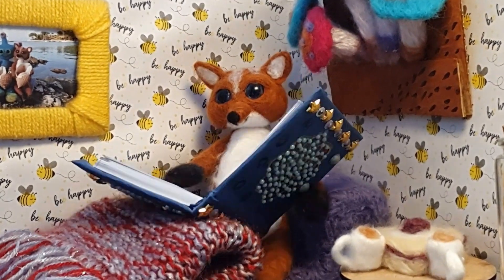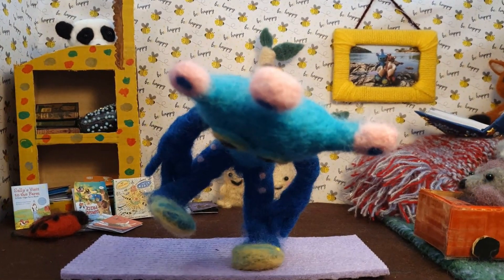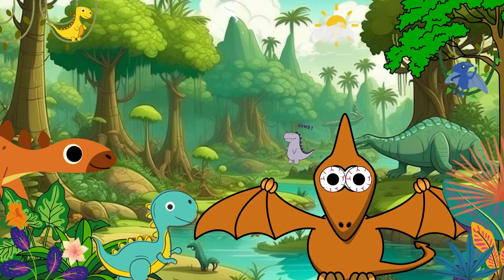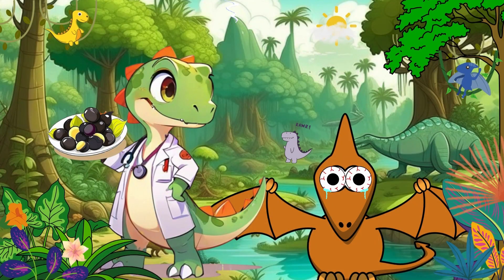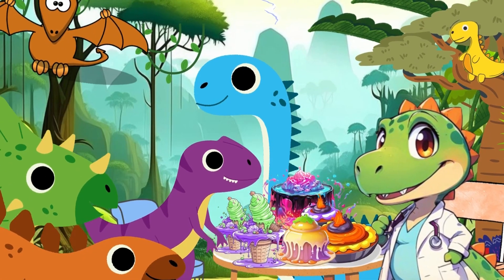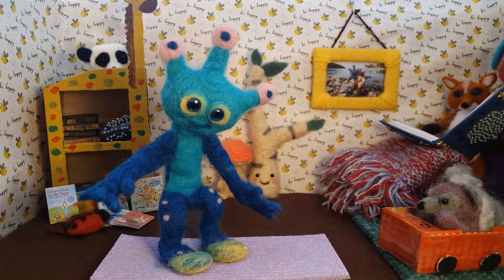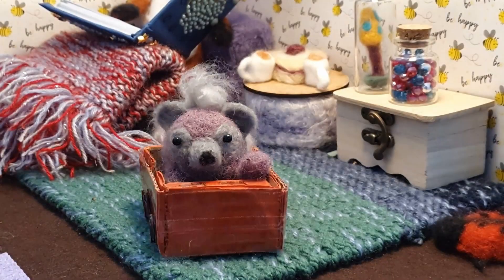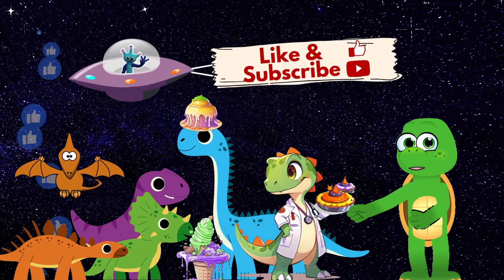Doctosaurus 🦕 🚑 | Stop Motion yoga story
A hundred million years ago some dinosaurs met up to have a picnic and play.

Stop motion animation about Zul and Maya, who tell a story about Doctosaurus.
1300 photographs, captured on a Smartphone, were animated using the “Stop Motion Studio Pro” application. The video was edited in the “DaVinci Resolve” video editing application.

The dolls and props were hand-felted.
The wooden chest was bought at a local hobby shop.

The giraffe-shaped bookshelf was made from cardboard in a reduced size.
For a DIY tutorial on making the life-sized version of the bookshelf, which you can create for your kids’ room, see here:

The hedgehog car is a simplified cardboard version of the DIY car for children, see here:

All voices were created with Eleven Labs and some of them were edited in MyEdit.
Images for the fairy tale were made using various AI systems that create realistic images and art from a description.

Foley Sound:
1. Dinosaur 7 by SieuAmThanh / Freesound.org
2. Argentinosaurus by  Scpsea / Freesound.org
3. Small Dino Raspy Calls by CaveboyTup / Freesound.org
4. Wood block hit by thomasjaunism / Freesound.org
5. Ambulance siren by sofialomba / Freesound.org
6. eating chips by PanFlutist / Freesound.org
7. WildJungleDslow by Yala / Freesound.org
8. blowing noseeee.wav by JH0WELL2000 / Freesound.org